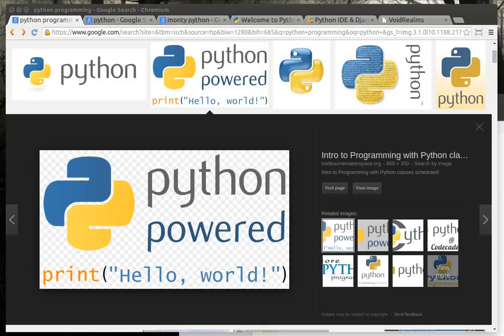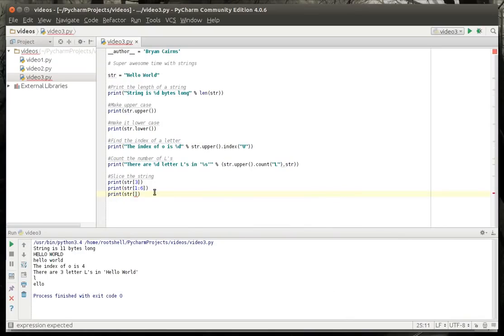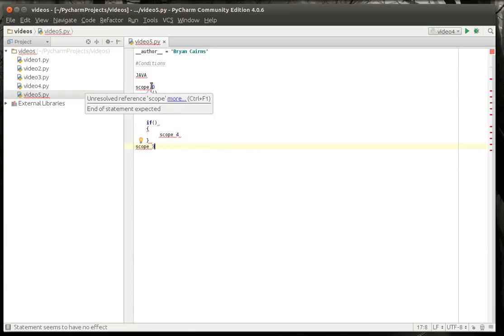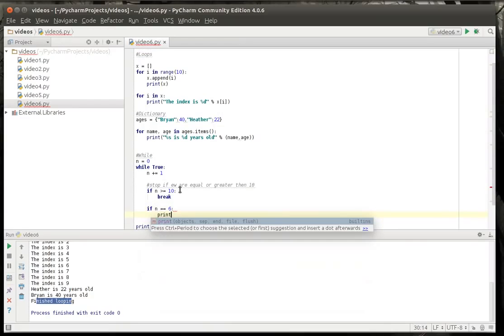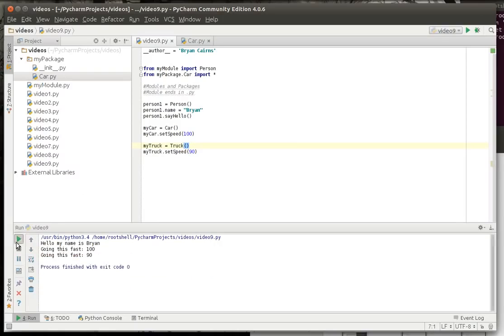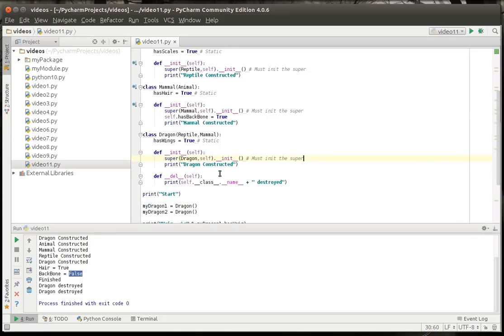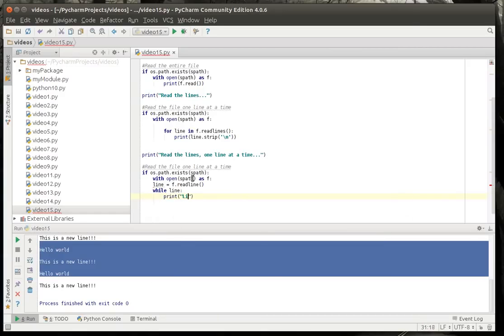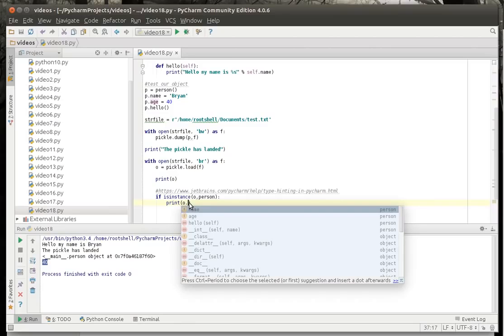Practical Python Programming from Basic to Advance Python Programming Full Course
This Python Programming course covers everything you need to about Python programming. You will Learn about python programming from the very basics to the advanced level. If you are a beginner in Programming and want to be experts in Python programming then this is the right course for you.

💻 (00:00) Set up python environment with Anaconda
💻 (2:53) Beginning Python
⌨️ 0:02:53 Introduction
⌨️ 0:03:41 Setting up JupyterLab
⌨️ 0:07:00 Writing your first script
⌨️ 0:11:00 Running your first script
⌨️ 0:15:41 Types of data
⌨️ 0:20:28 Variables
⌨️ 0:24:00 Doing calculations
⌨️ 0:29:10 Python error messages
⌨️ 0:36:00 Lists
⌨️ 0:55:02 Loops
⌨️ 1:13:11 Conditional
⌨️ 1:28:00 Dictionaries
⌨️ 1:50:19 Files
💻 (1:58:20) Intermediate Python
⌨️ 1:58:00 Introduction
⌨️ 2:00:01 IPython Console
⌨️ 2:04:48 String formatting with f-strings
⌨️ 2:13:16 Functions
⌨️ 2:31:20 Modules
⌨️ 2:48:03 Testing
⌨️ 1:50:58 Classes
⌨️ 3:05:50 Class methods
⌨️ 3:26:34 Handling errors

⭐️ Credit⭐️
This course was taught by Dr Matt Williams